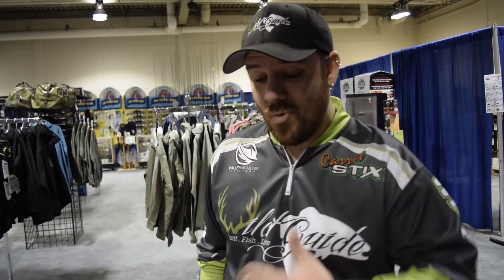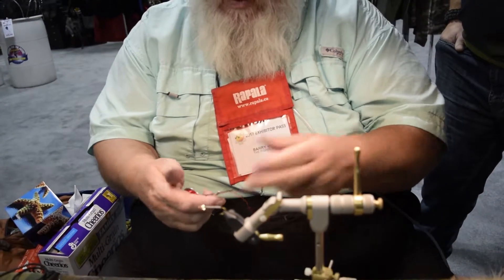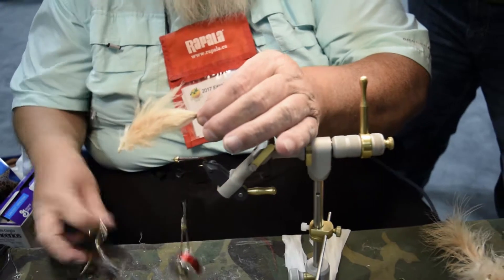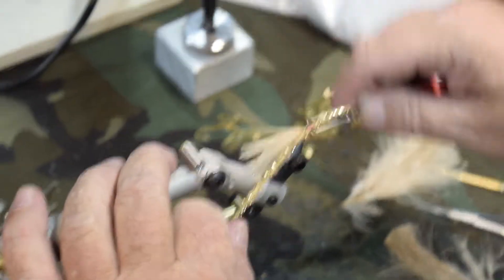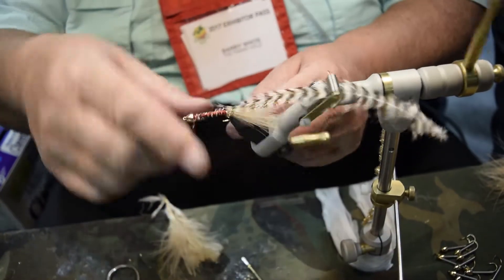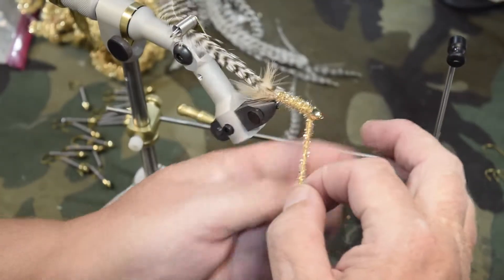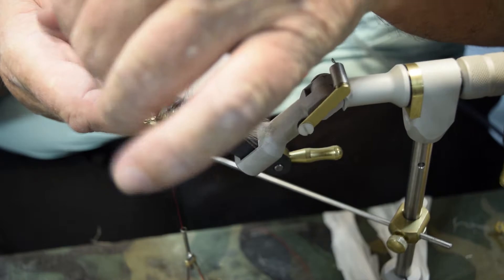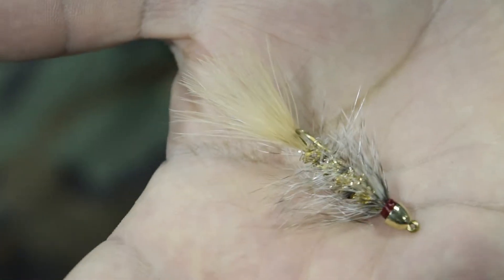Fly Tying: How To Tie a Wooly Bugger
Barry White is a long time fly fisherman in western Canada. He is an expert at fly tying  and was gracious enough to show us how to tie one of his favourite fly patterns, the Wooly Bugger.